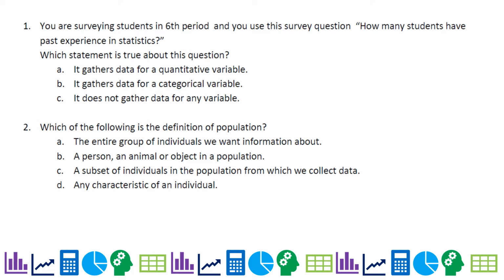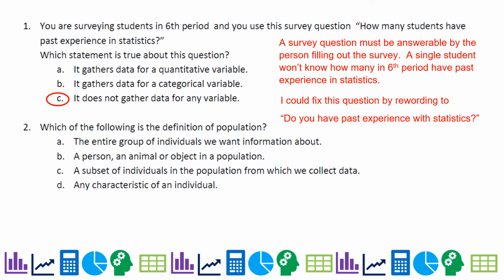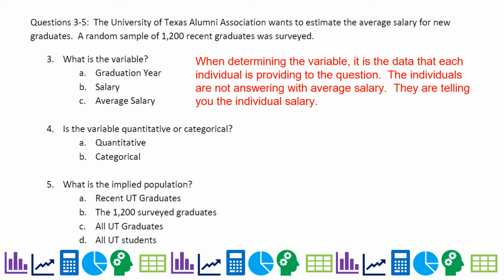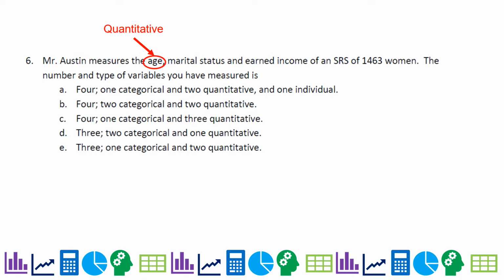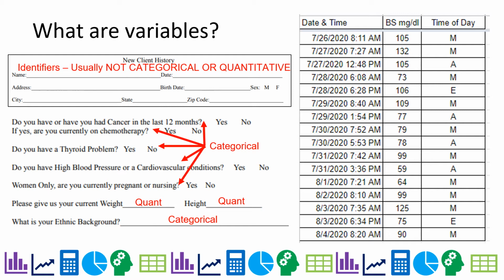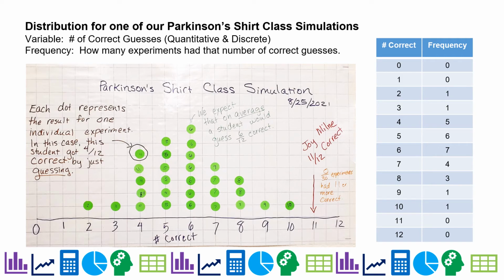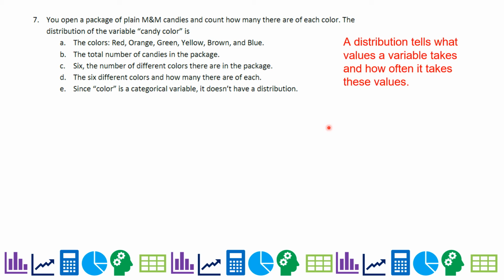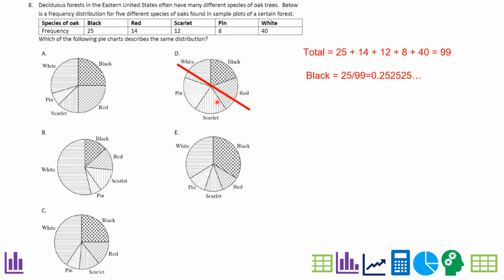AP Stats A2 Reflection Solutions - Categorical Data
Solutions to lesson A2 (Chapter 1.2)